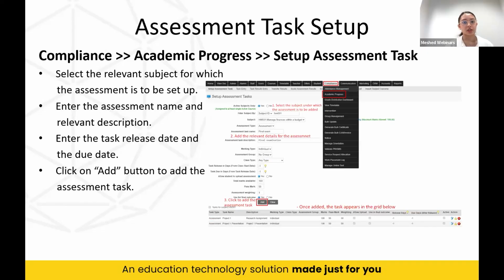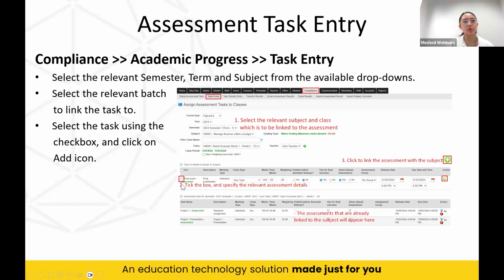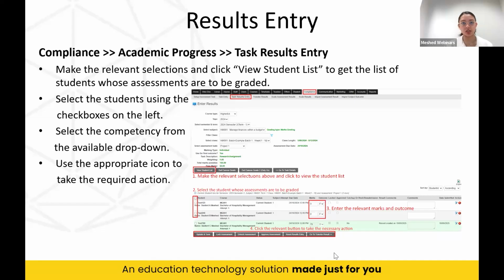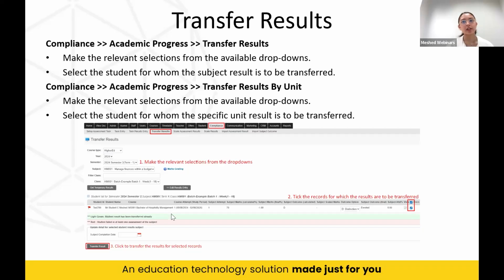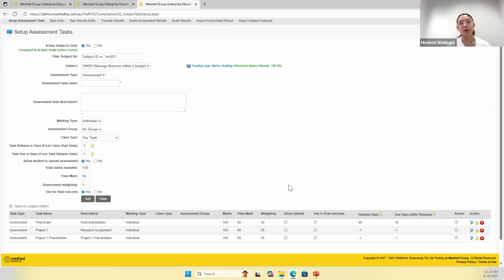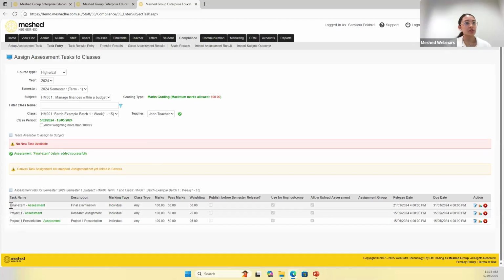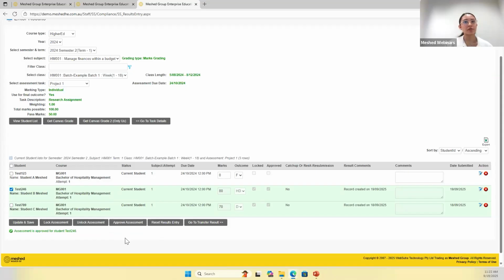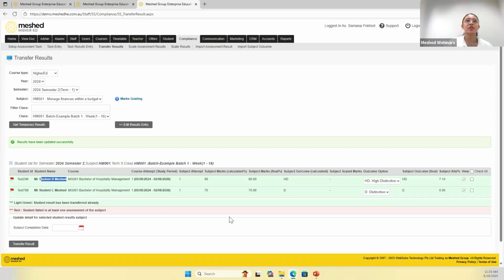Master Task Management in Meshed Higher-Ed